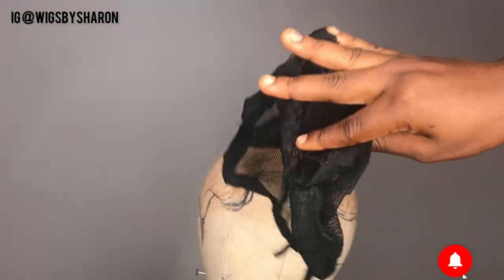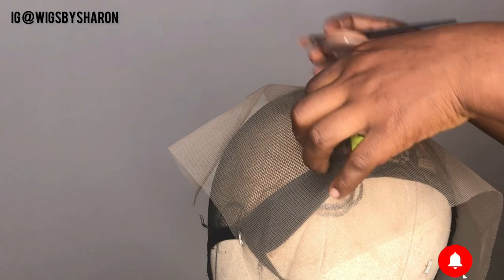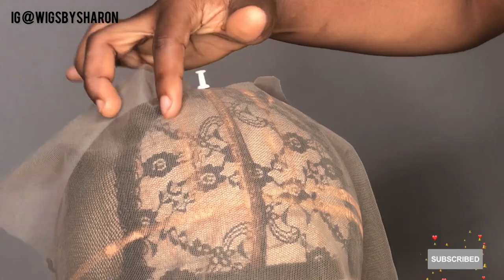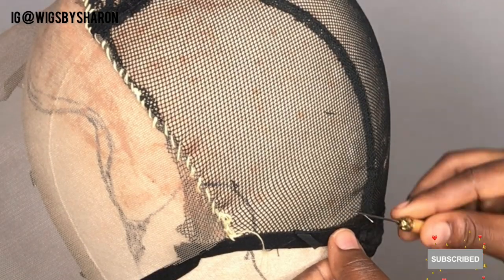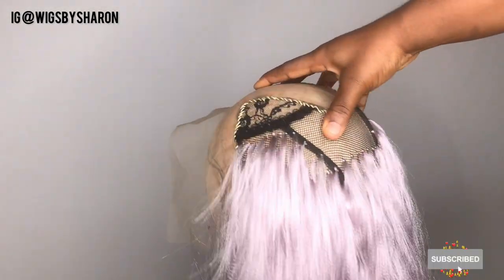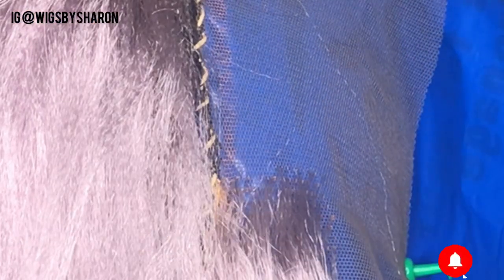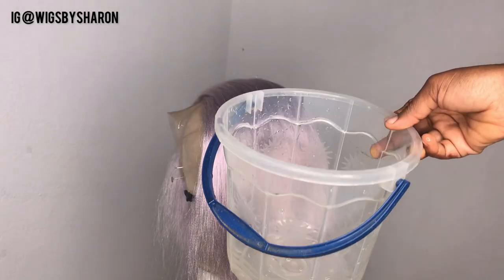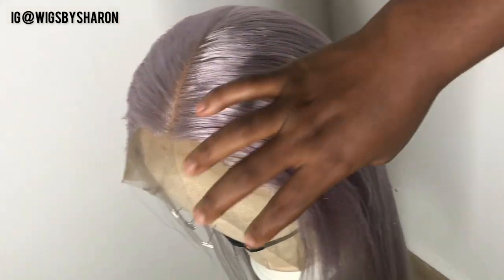DIY CROCHET FRONTAL WIG WITH BRAIDING(kanekalon) HAIR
Lace ventilation series👇🏽👇🏽

Shop tools on Amazon

1.Brass ventilating needle set

2. Two holder brass ventilating needle set

3. Full lace net

4. Canvas block head

5. Wig stand

6. Tiny crochet pin

7. Styrofoam

8.frontal lace

9. 1yard Swiss lace

10. Coloured tape